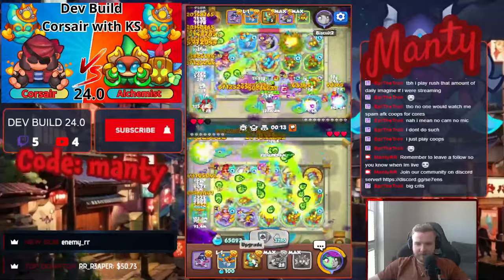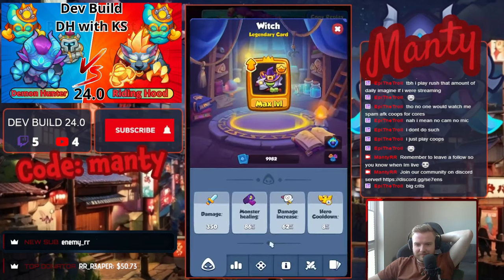BEST DECK BANSHEE SOLITUDE | DEV BUILD | RUSH ROYLAE